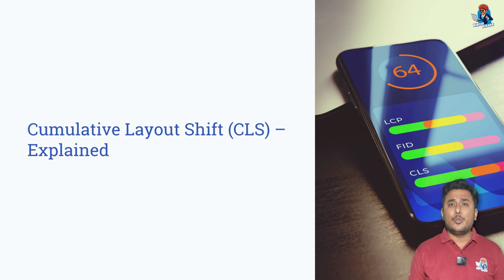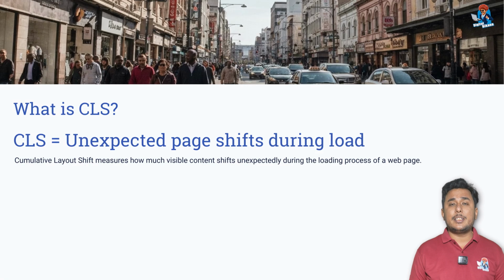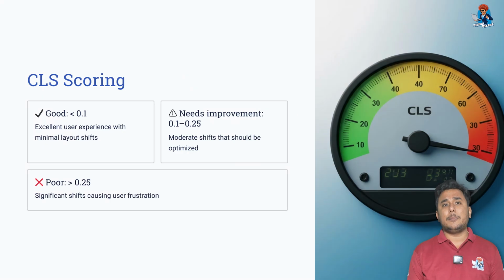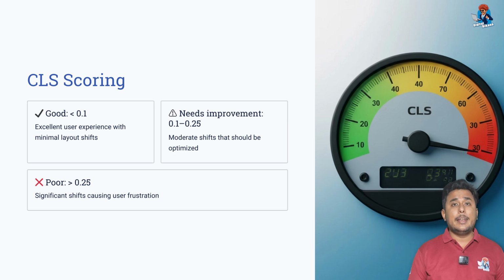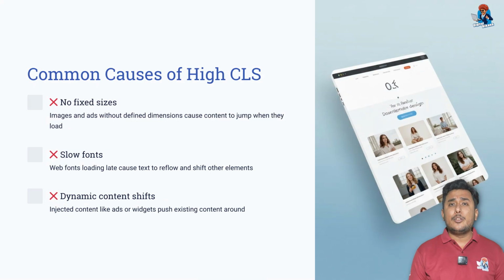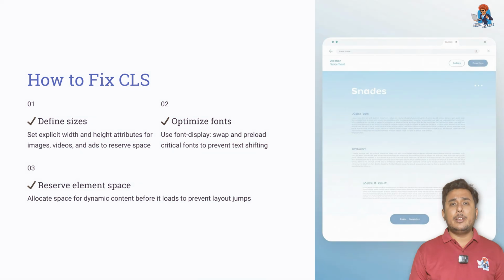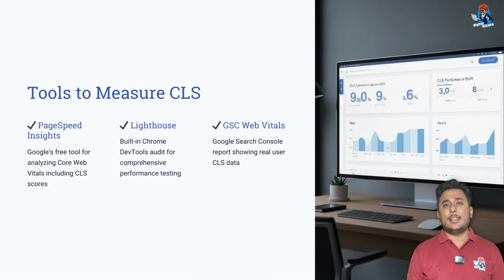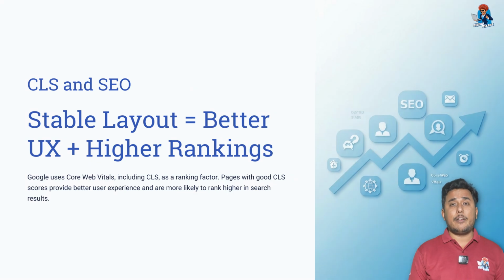What is Cumulative Layout Shift REALLY and How Does it Affect Your Site?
If you're a website owner, you need to understand Cumulative Layout Shift (CLS) and how it affects your site's performance. In this video, we'll break down what CLS is, how it impacts user experience, and how you can optimize your site to improve Core Web Vitals. CLS (Cumulative Layout Shift) is a Core Web Vitals metric that measures visual stability on a webpage. ✅ It tracks how often and how far elements unexpectedly shift while the page is loading.

👉 A good CLS score is less than 0.1.
Between 0.1–0.25 = needs improvement,
Above 0.25 = poor user experience ❌.

Why CLS is important:
✔ Prevents frustrating content jumps
✔ Improves readability & accessibility
✔ Boosts user trust & satisfaction
✔ Essential for Google rankings & SEO

👉 Watch this video to learn what CLS is, why it matters, and how to fix layout shifts for a smoother browsing experience.